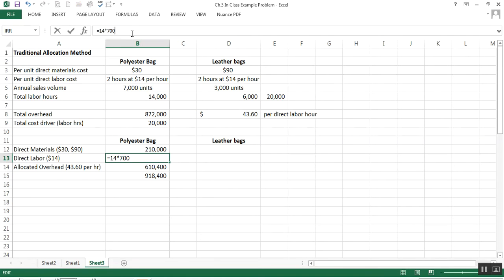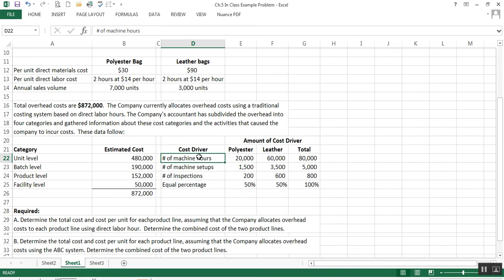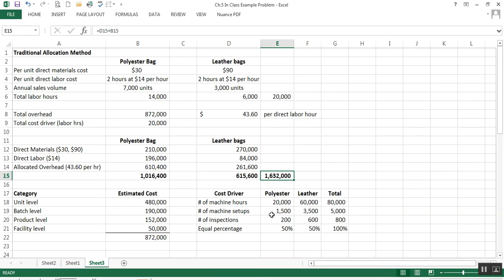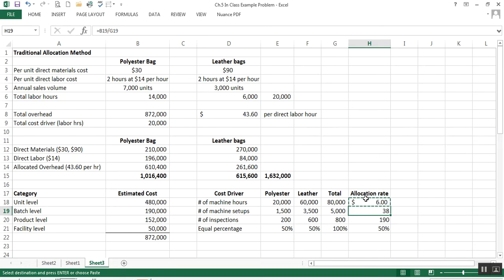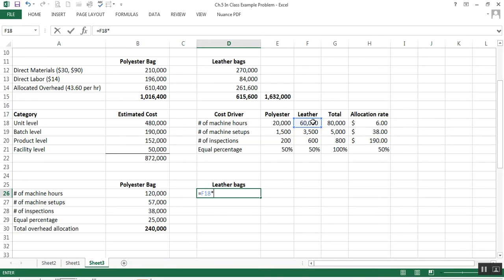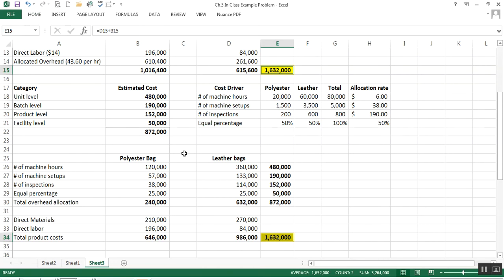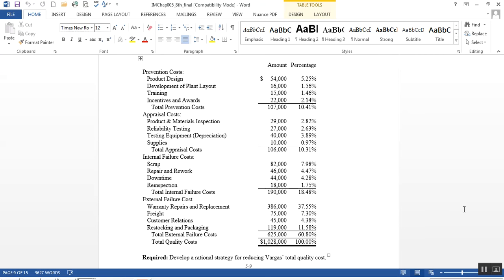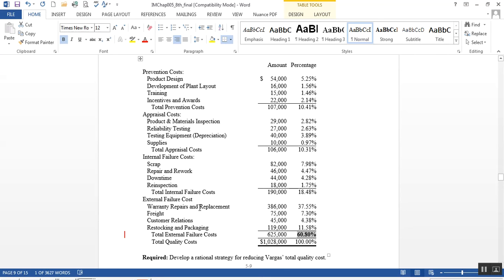Ch 5 Video Part 2